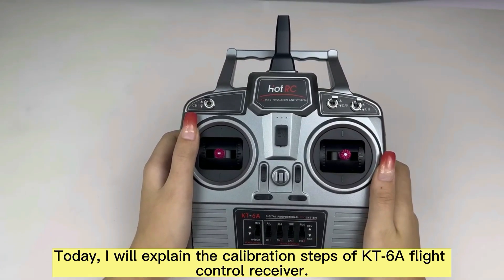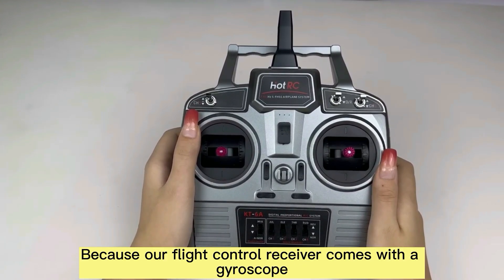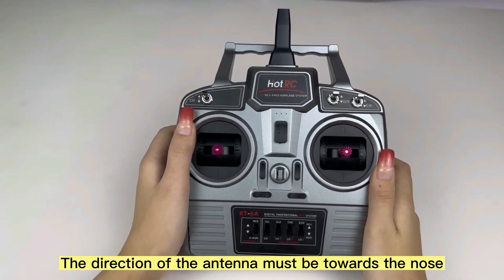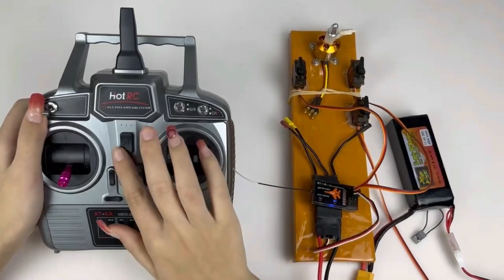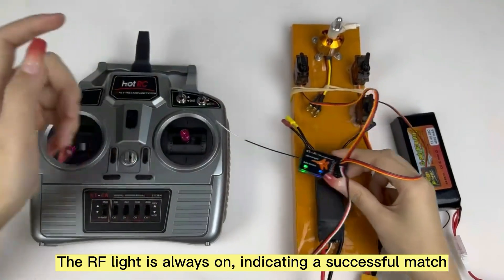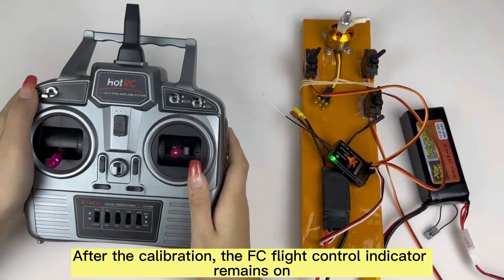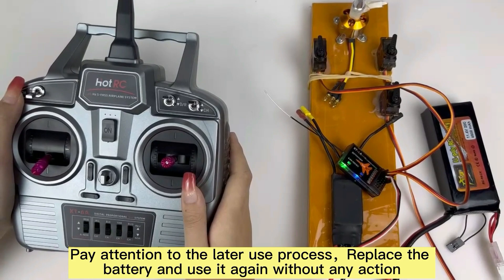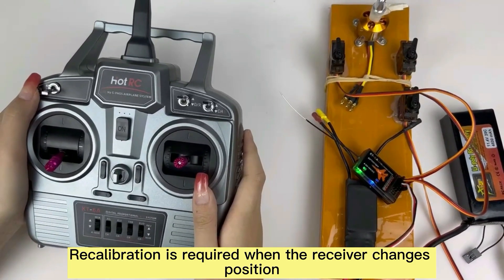【HOTRC】KT-6A remote controller flight control receiver calibration steps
This is one of our six channel RC remotes that can be used with many RC products. The video contains the calibration steps for the flight control receiver. Some beginner players using delta wing and fixed wing products, this video may be helpful to you